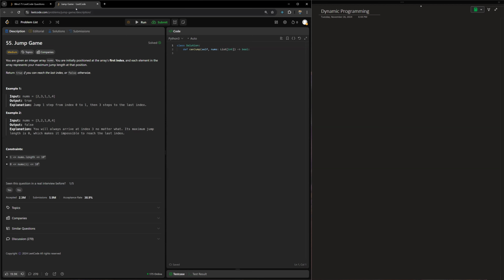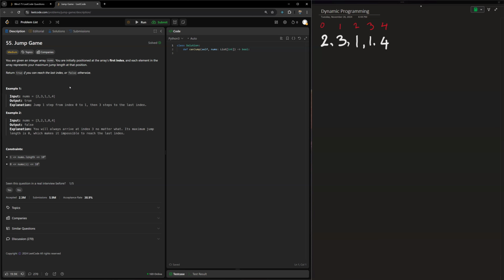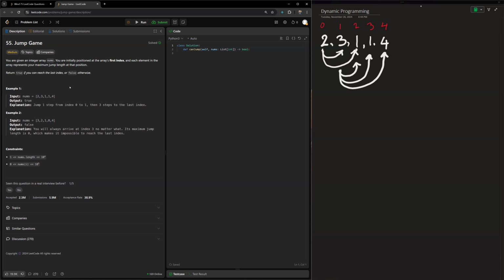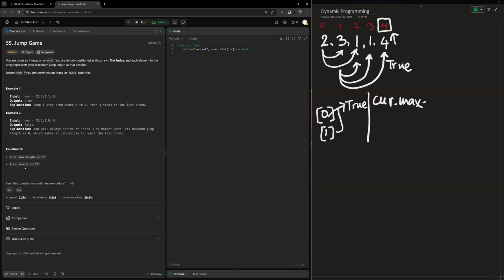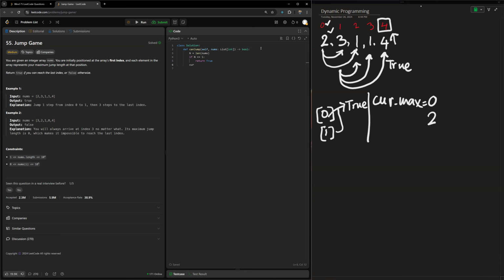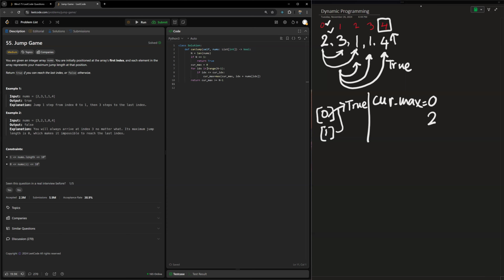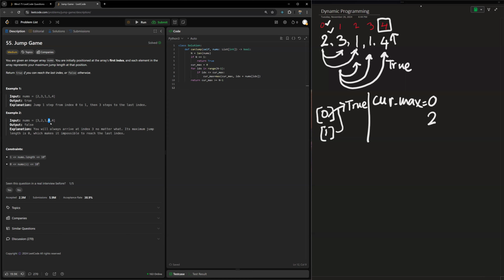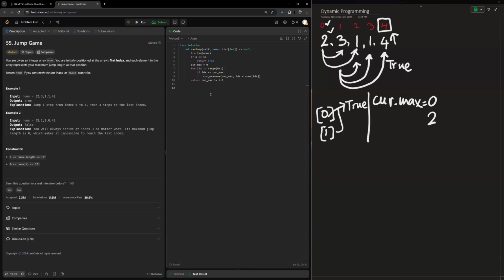LeetCode 55 Jump Game - Greedy vs DP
LeetCode solution of problem 55 : Jump Game

We solved this problem using some variation of dynamic programming.
We keep track of the maximum index we can reach to updating cur_max while traversing the array.
At the end we only need to check our cur_max is greater than N-1 where N is the length of the array.

Run time complexity: O(n) and space complexity: constant